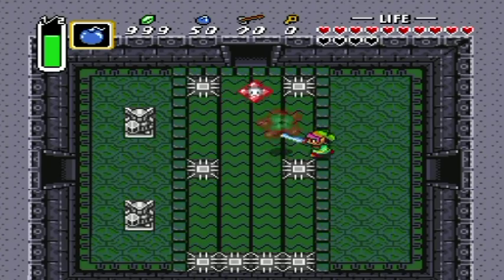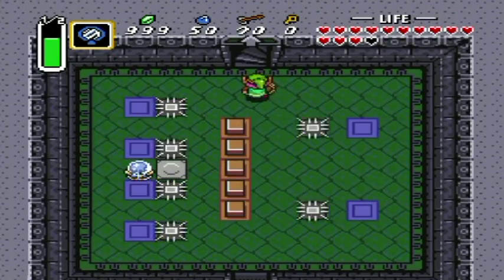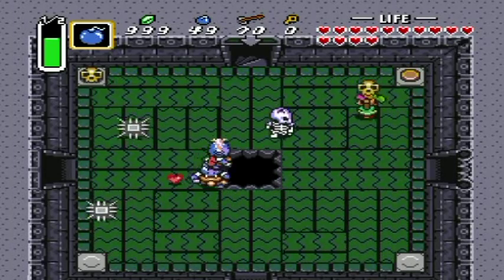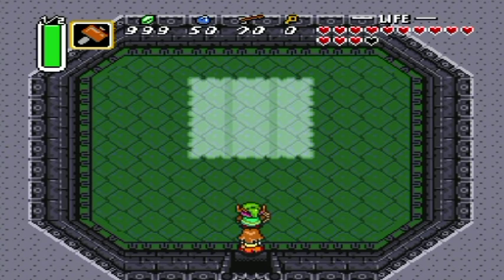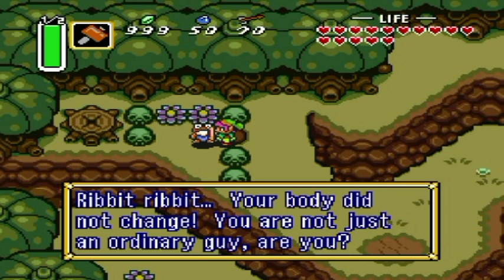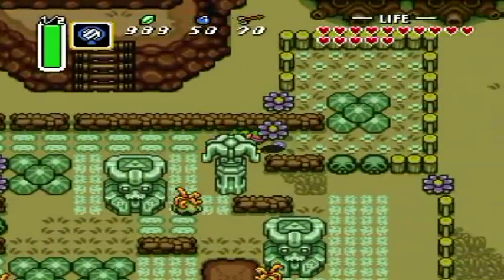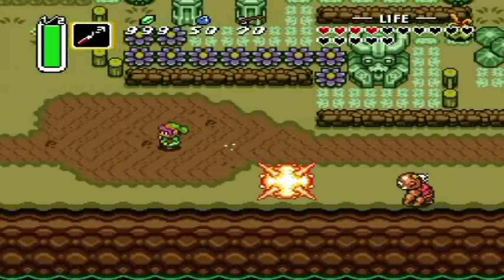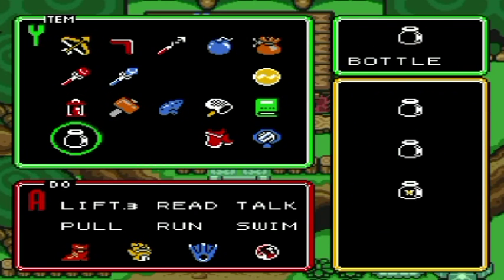The Legend Of Zelda: A Link To The Past Walkthrough Part 20: Was Blind But Now I See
The light in the darkness reveals all! Also good for growing flowers!